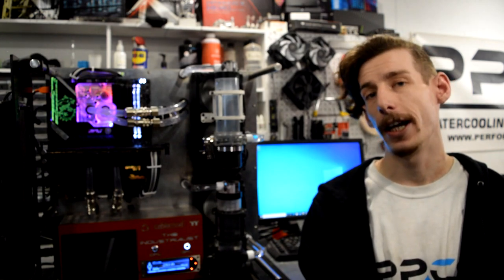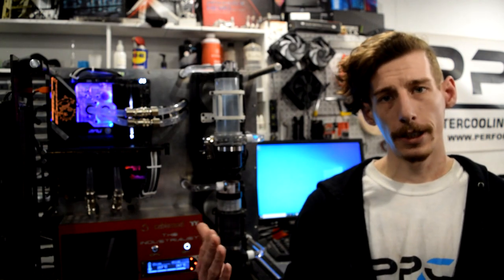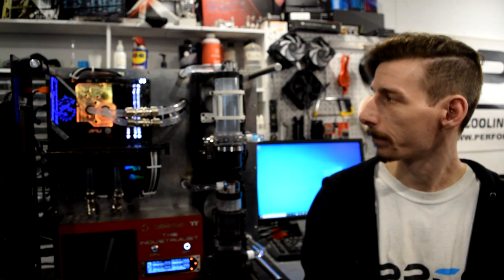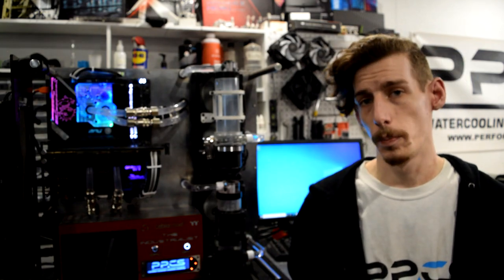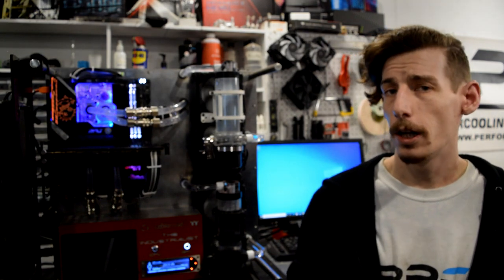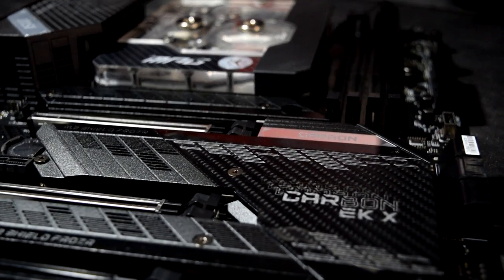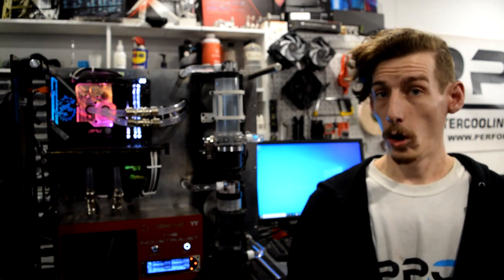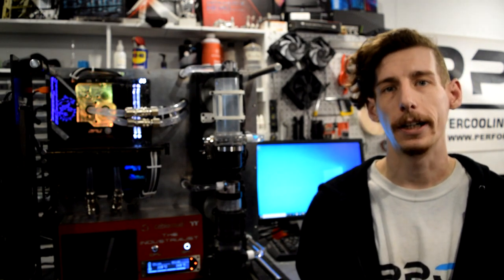MSI MPG Z590 CARBON EK X Motherboard Review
We take a look at EK and MSI's new motherboard!